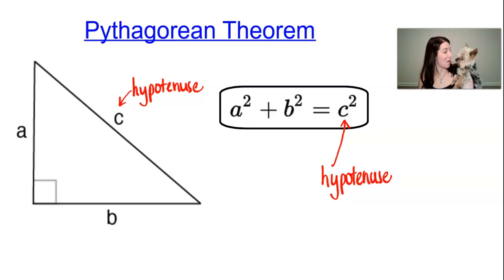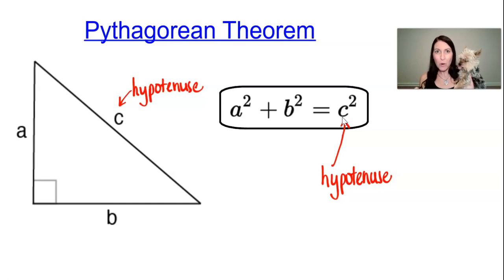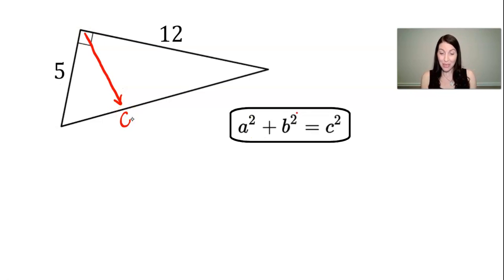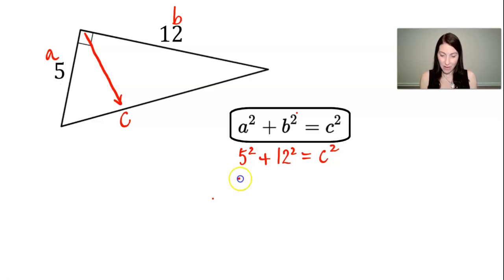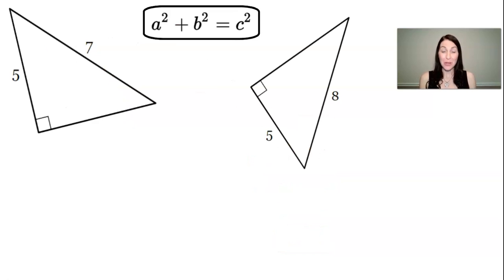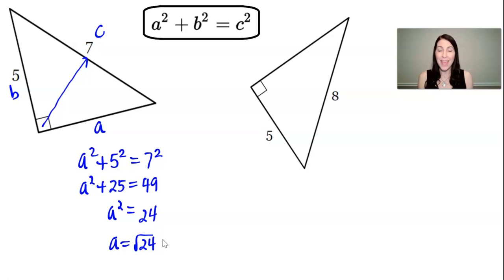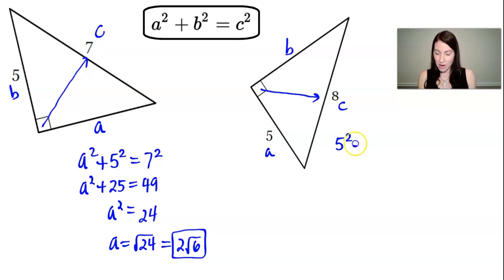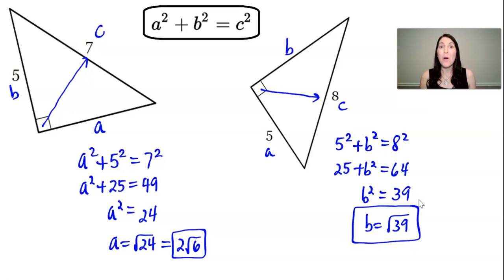The Pythagorean Theorem - with examples!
High school math teacher explains The Pythagorean Theorem!

The Pythagorean Theorem (a² + b² = c²) can be used to find the missing side of a RIGHT TRIANGLE.

"c" is always the hypotenuse and "a" and "b" are the other sides of the right triangle, called the legs of the right triangle.